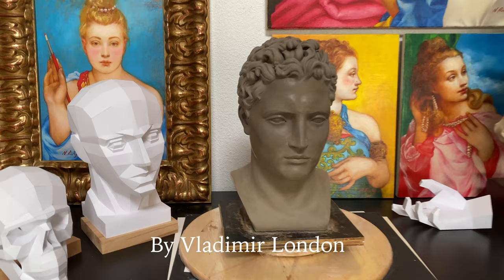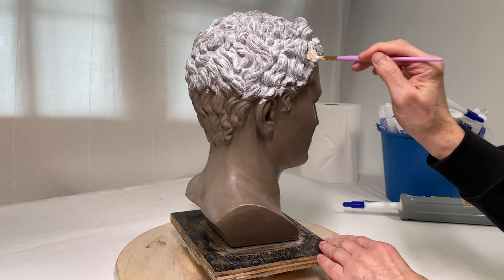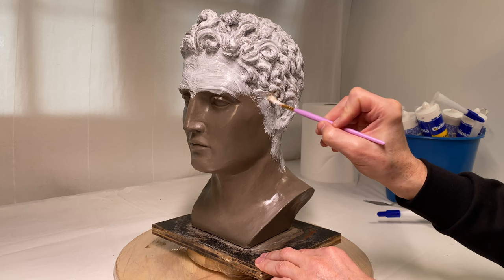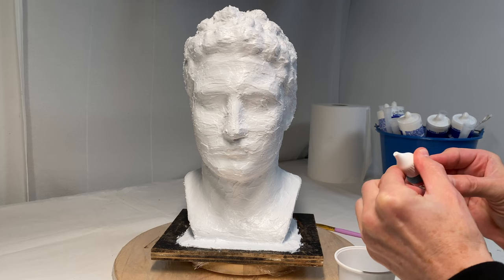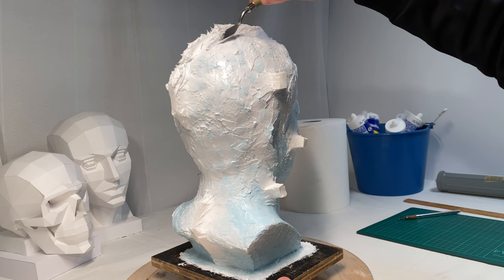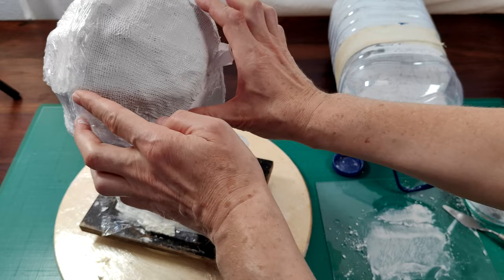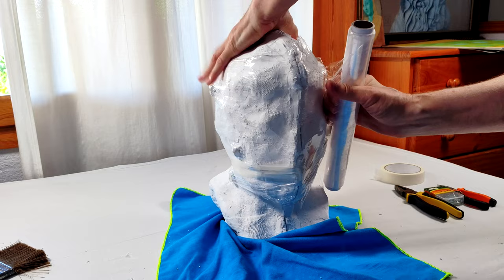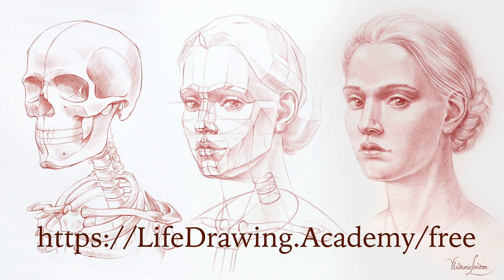How to Sculpt a Head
Discover How to Sculpt a Head by making a mold and casting a plaster sculpture - Get personal art tutoring in the Life Drawing Academy Correspondence Course - To see what Life Drawing Academy is about, check out its Free Demo Lessons

In this video, I will show you how to cast a sculpture of a classical male head. This clay model is a bit smaller than the life size. It is made of WED clay. The model is dry by now and is ready for making a mold for casting. Before applying coats of silicone for making a soft mold, I need to spray this sculpture with this release agent. This spray will prevent silicone from sticking to the model for good. It is better to use this spray outdoors because fumes will be all over the place.

The release agent is fully dry by now. It covers the entire head sculpture in a very thin and shiny film. Instead of a release spray it is also possible to use some technical vaseline, which is much cheaper.

For a soft mold, I will use this multi-purpose white silicone. It is the cheapest I could find. I have to say that the purpose of this exercise is to test if it is possible to make a sculpture casting with very cheap materials that are not designed for art.  Previously, I was using proper silicones, casting resins and other professional grade art materials for casting. Such materials are very expensive. So, I decided to test if cheap stuff would be any good for sculpting.

I know that this silicone is very flexible and resistant to breaking. When it’s dry, it can be stretched four times of its original size without any damage. This is very good. However, I also know that this silicone shrinks in size when it dries. This might be a real problem. This is what I want to test. How much a soft silicone mold will reduce in size and would it affect the appearance of a casted head?